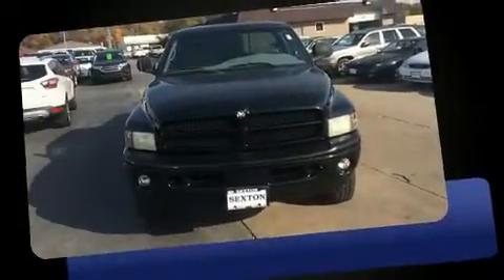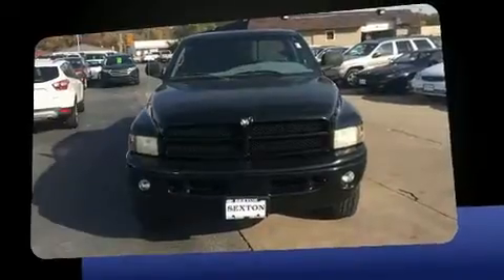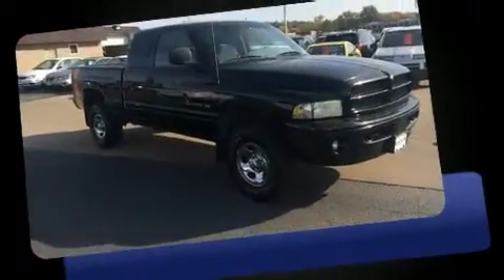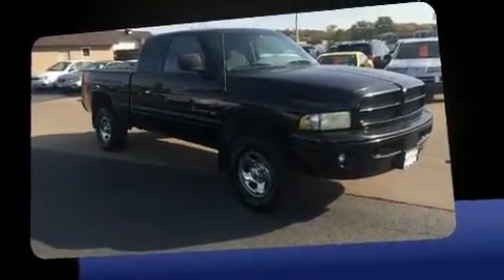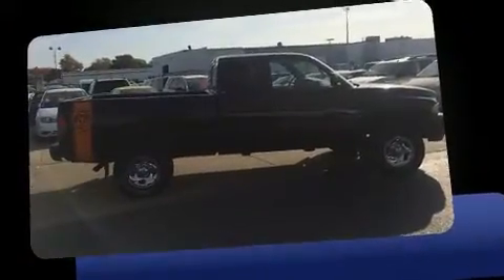2001 Dodge Ram 1500 SLT in Moline, IL 61265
Sexton Ford
3802 16th Street

The 2001 Dodge Ram 1500. Smooth gearshifts are achieved thanks to the powerful 8 cylinder engine, providing a spirited, yet composed ride and drive. Four wheel drive allows you to go places you've only imagined. Dodge infused the interior with top shelf amenities, such as: a tachometer, variably intermittent wipers, a rear step bumper, a front bench seat, and much more. Audio features include an AM/FM radio, a cassette player, and 4 speakers, providing excellent sound throughout the cabin. Our aim is to provide our customers with the best prices and service at all times. Stop by our dealership or give us a call for more information.